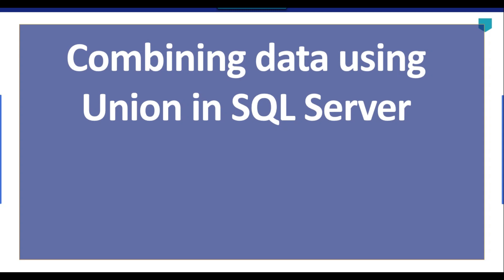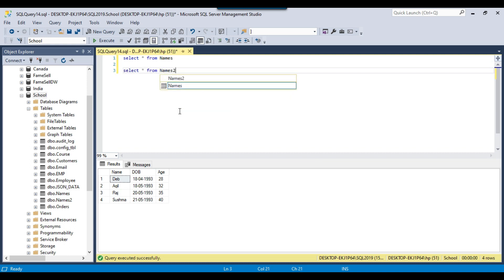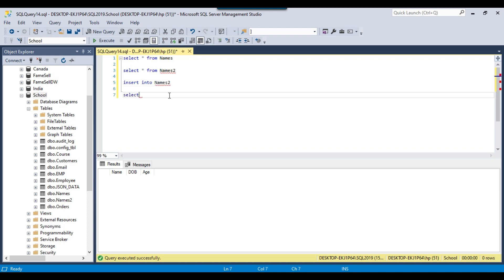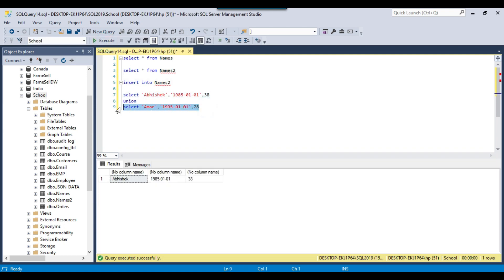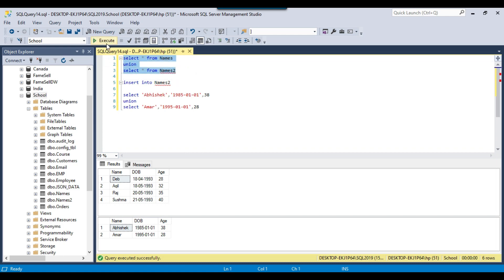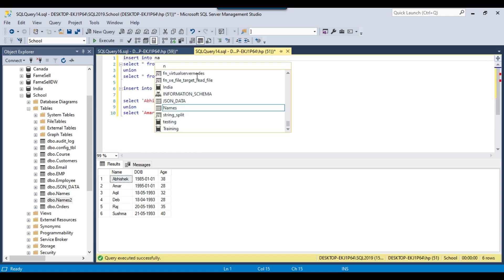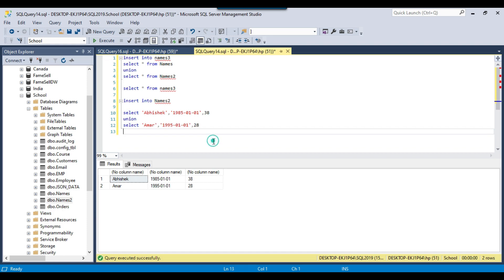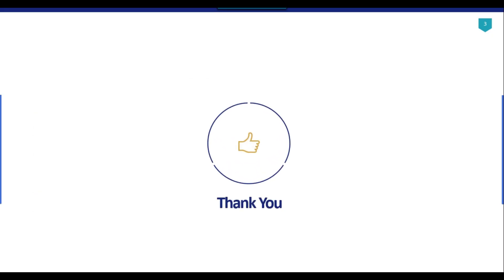44 Combining data using union in sql server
Combining data using union in sql server

How do I combine two SQL queries with a UNION?
How to combine 3 tables in SQL using UNION?
How to combine two data sets in SQL?

Happy Learning.